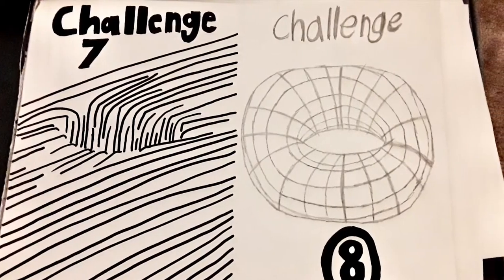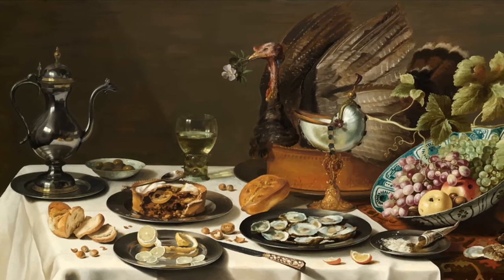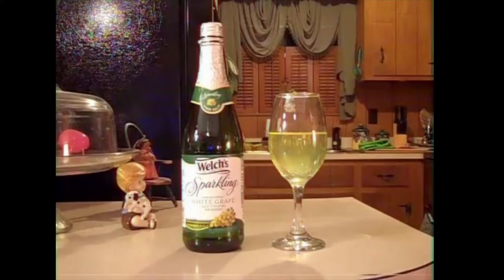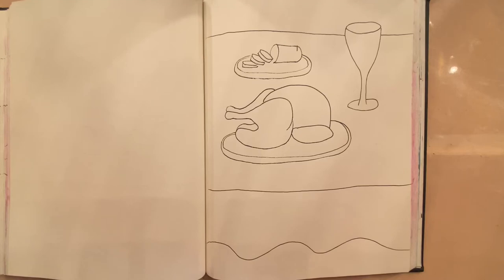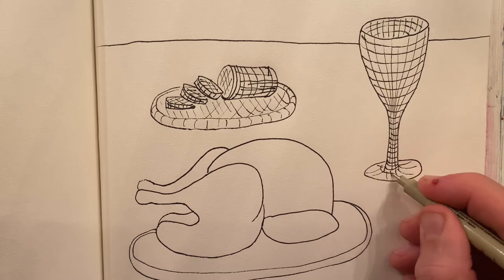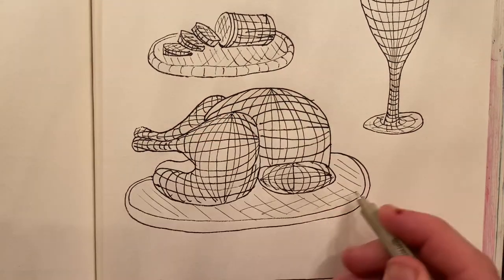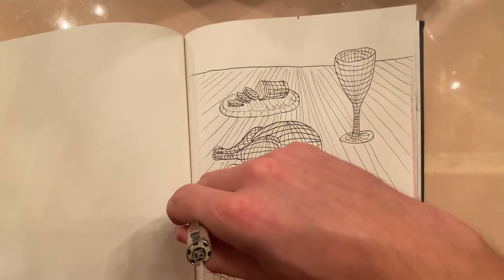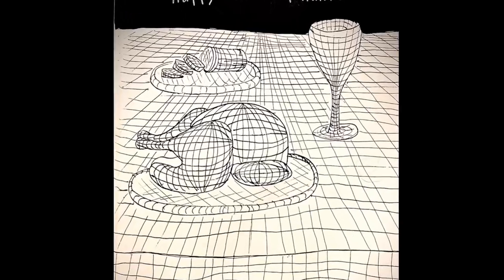Easy Cross Contour Drawing (Thanksgiving Dinner) 🦃🍷🍴